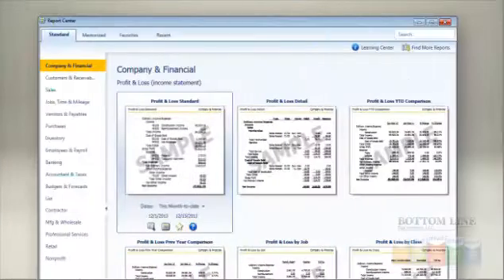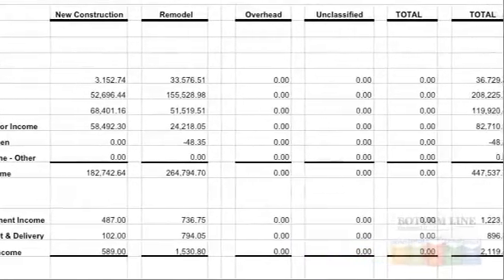QuickBooks Enterprise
Get an overview of QuickBooks Enterprise 2012.